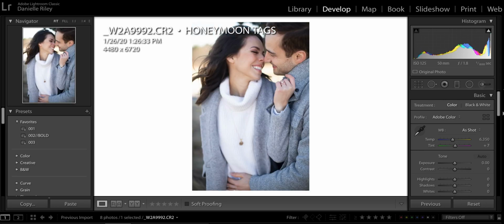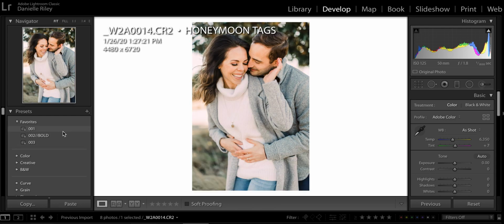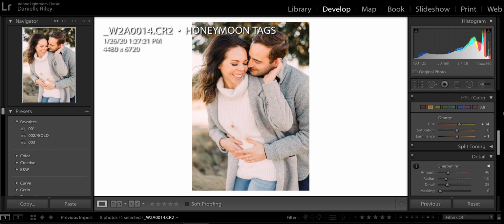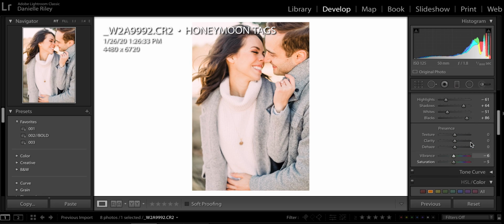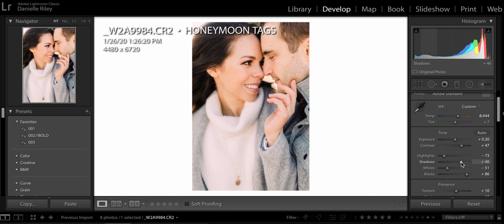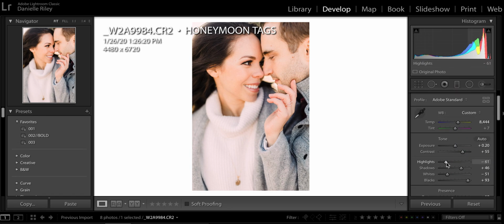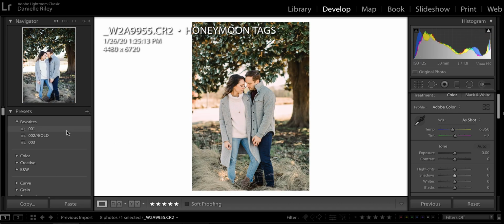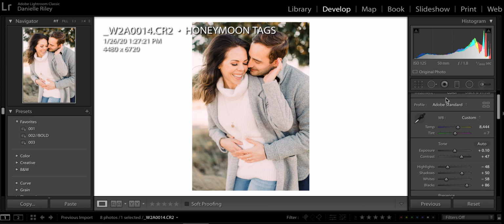How to Edit your photos to look like Film // Bright + Airy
Quick + Easy Light and Airy Editing Tutorial.
Transform your photos in less than 10 minutes,
Learn how to edit your photos like you shoot on film.